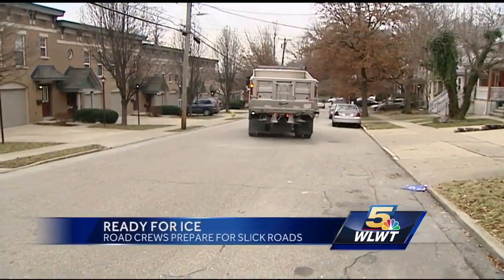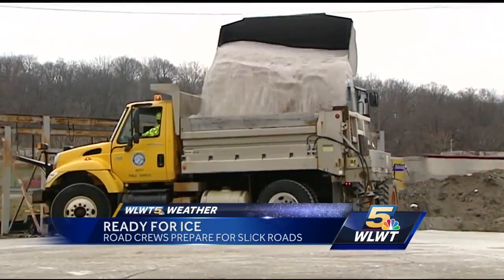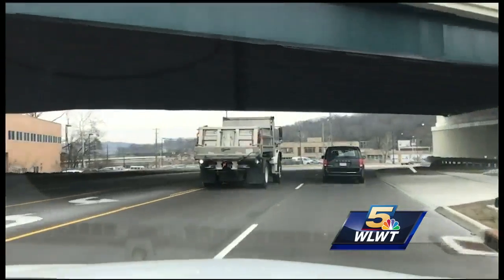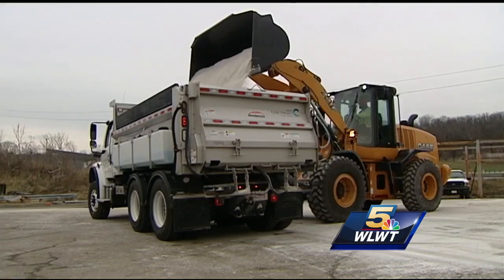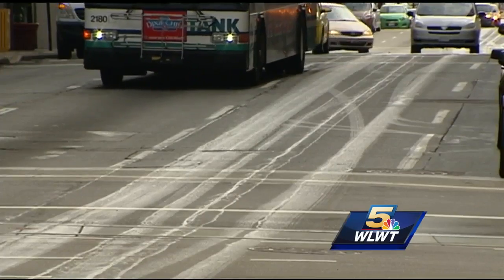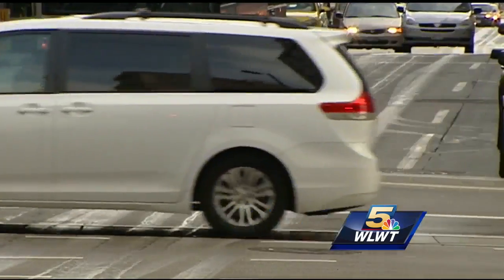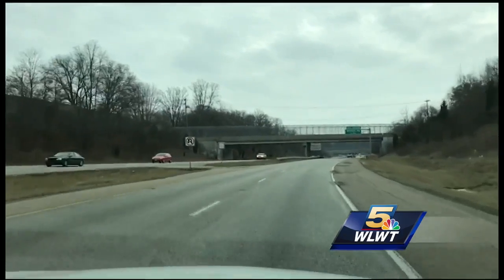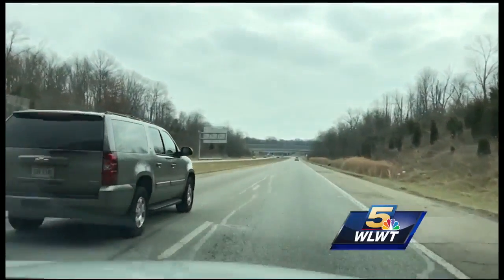City preps roads for overnight freezing rain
prepping for ice bh